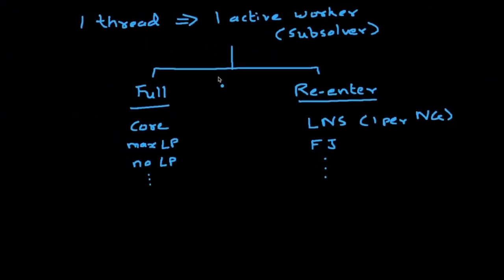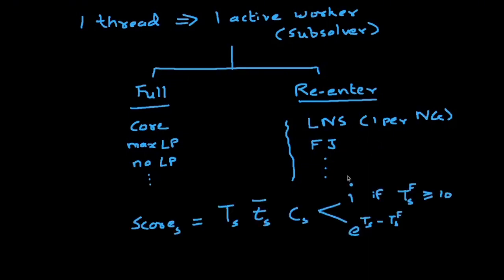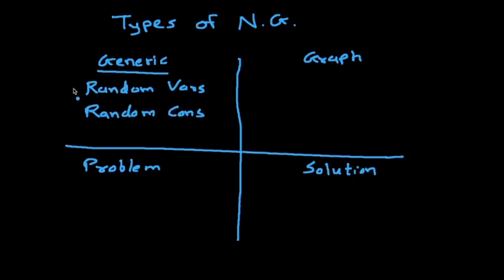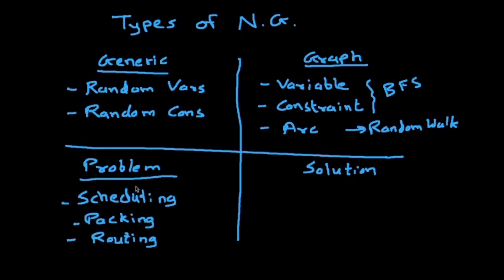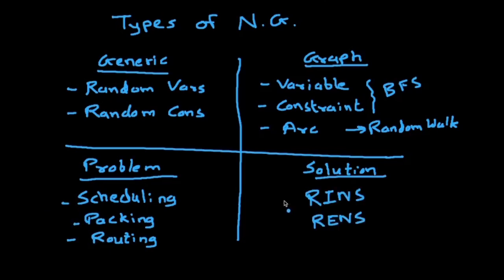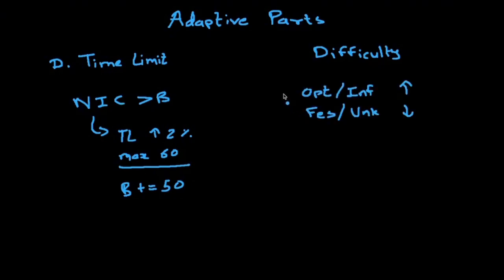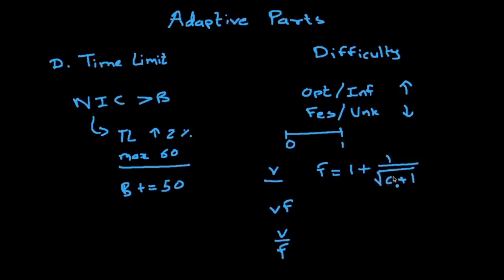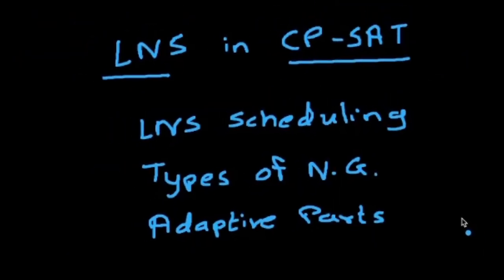LNS in CP-SAT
In this video we deep dive into LNS in CP-SAT. We discuss
- how the LNS tasks are scheduled
- different types of neighborhood generators used
- how the parameters adaptively change during the solving process

Previously, we covered adaptive LNS paper by Gregor in the reading club series. Here are the links for those videos

Timestamps
0:00 Introduction
1:04 LNS Scheduling
4:23 Types of Neighborhood Generators
8:22 Adaptive parts
13:13 Conclusion